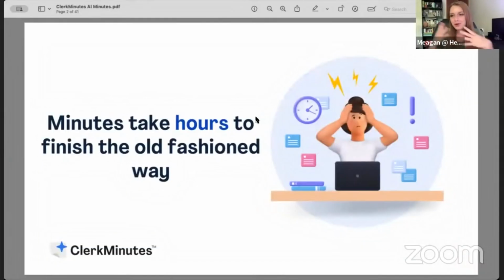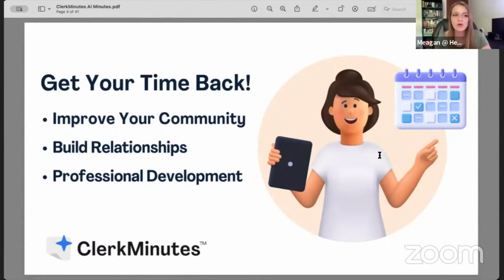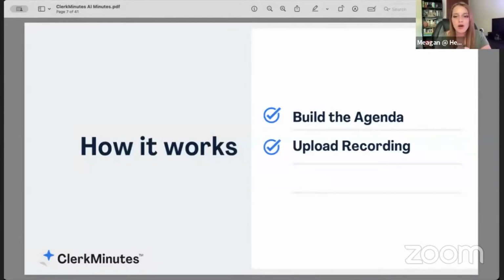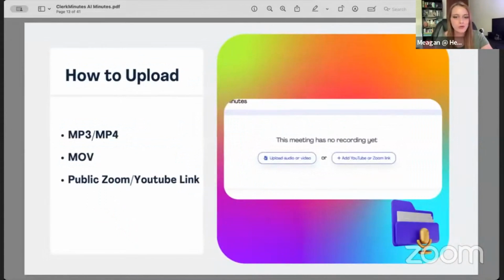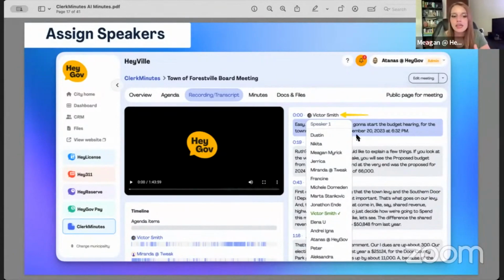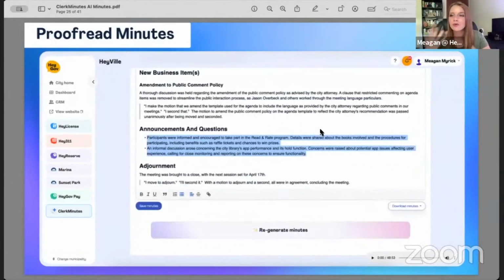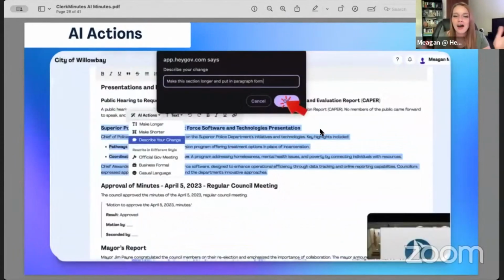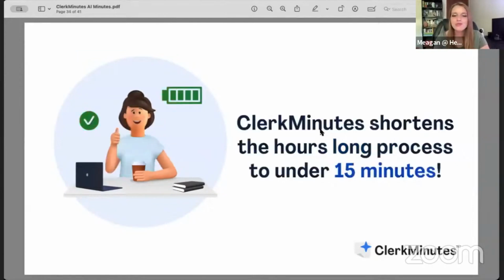Here's how much TIME you can save with AI Meeting Minutes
In this video, we delve into the essential role of meeting minutes in achieving efficient meetings. Discover how effective meeting facilitation can dramatically improve time management, leading to professional growth in both individuals and teams. We will share best practices that can transform your executive meetings into productive sessions, ensuring that every participant leaves with a clear understanding of the meeting agenda and the key takeaways. Learn practical tips for creating a well-structured agenda that enhances meeting effectiveness and streamlines meeting workflow, making it easier for everyone involved to stay on track. Whether you're looking to elevate your team’s performance or implement strategies for more productive meetings, this video is packed with valuable insights that will help you master the art of meeting minutes and the overall meeting process. Join us to unlock the secrets to efficient meetings, enhance your professional journey, and foster a culture of collaboration and accountability within your organization. Don't miss out on the opportunity to refine your meeting skills and make a lasting impact on your team's success! @heygovapp